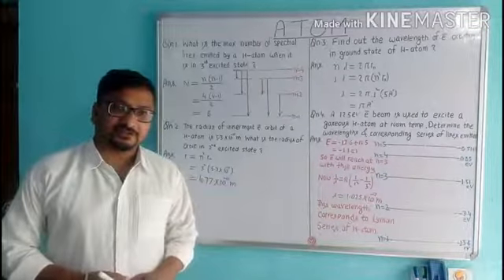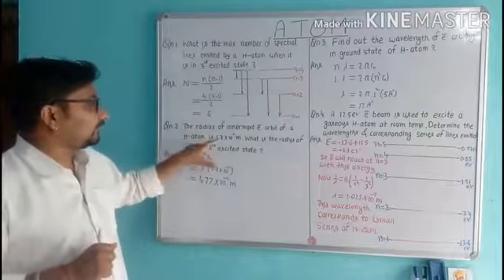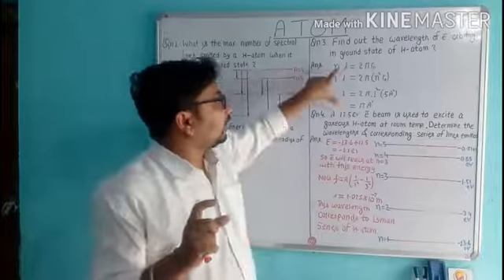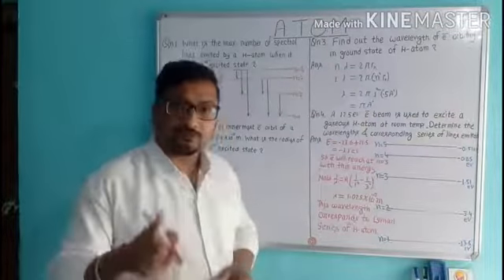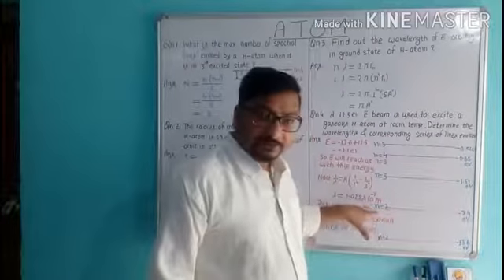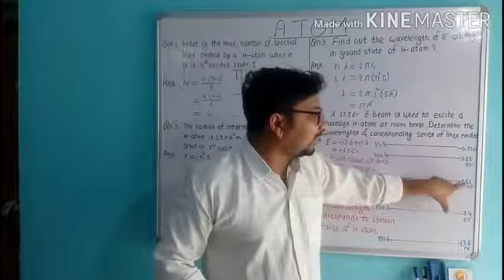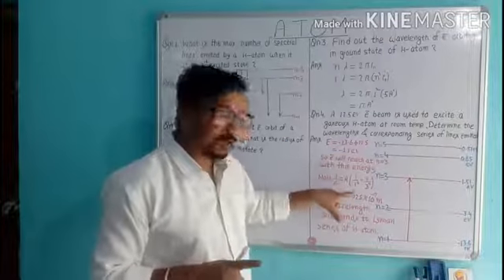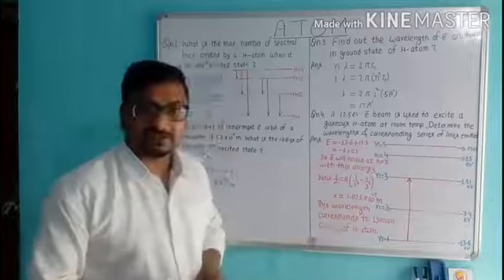Atom chapter part 6( class 12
Here I discuss some important questions